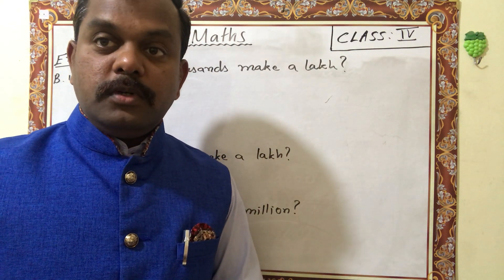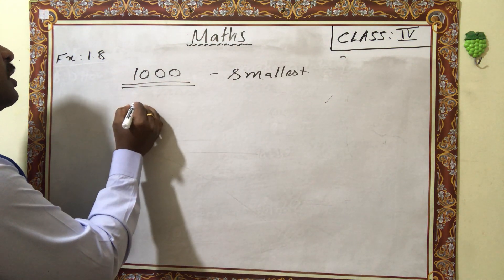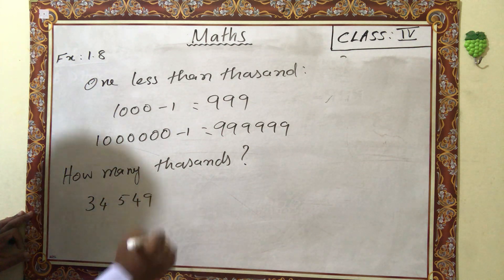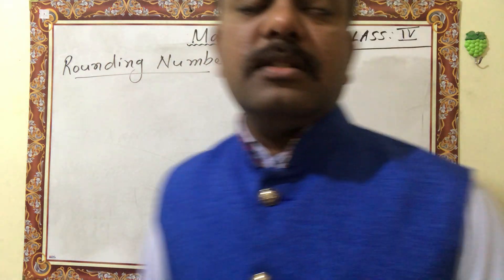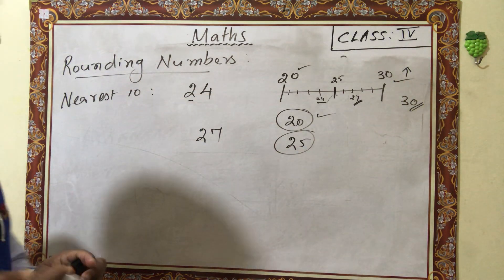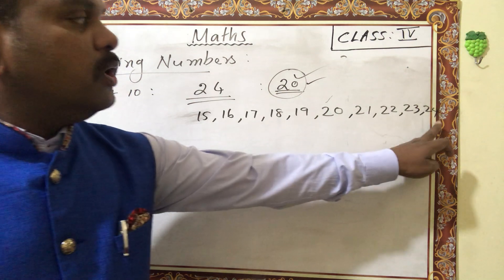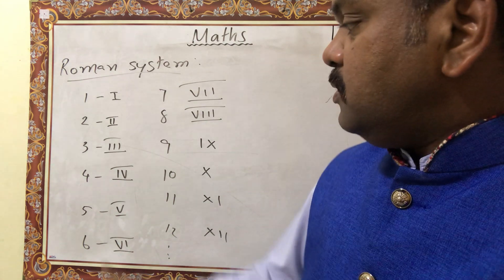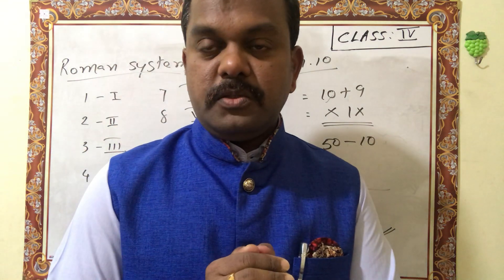Class 4 Math Rounding numbers, Roman Numerals (Large Numbers Part 7)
This video you will able to learn Rounding numbers and Roman numerals